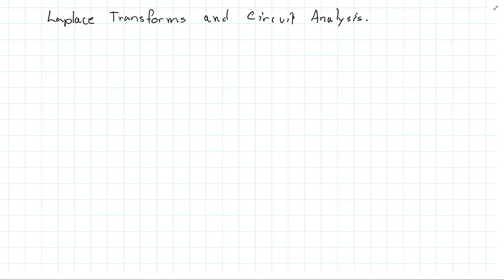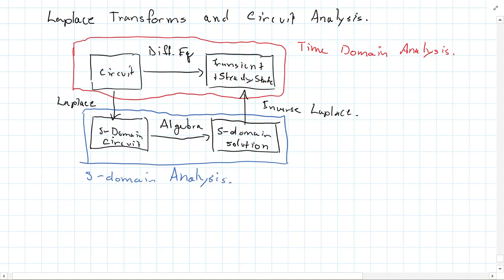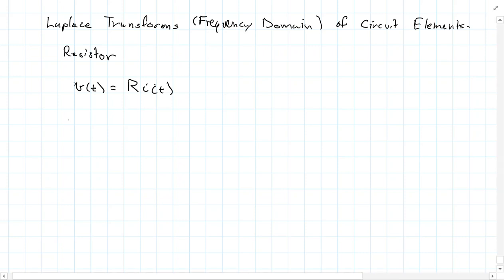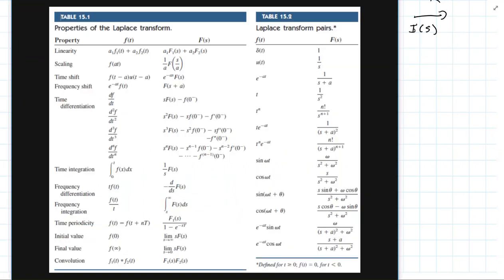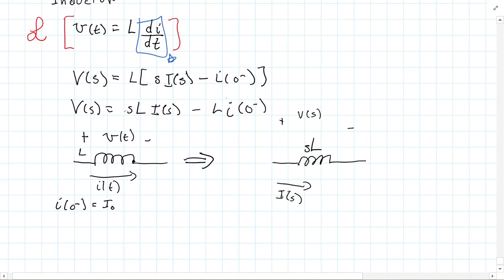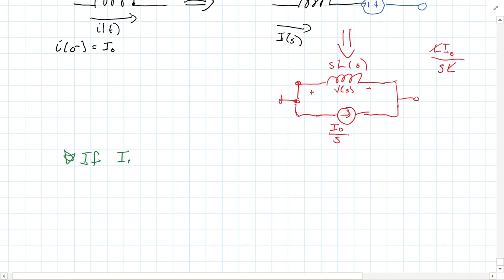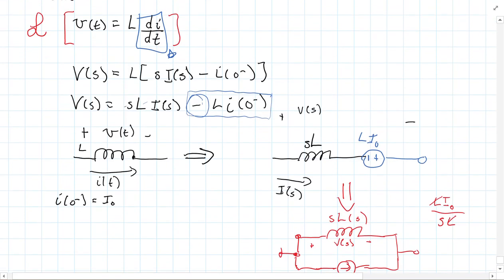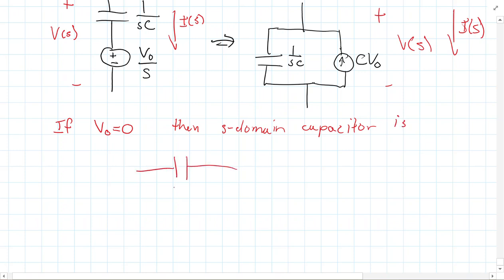EE3100 Lesson30 LaplaeTransformsCircuits1